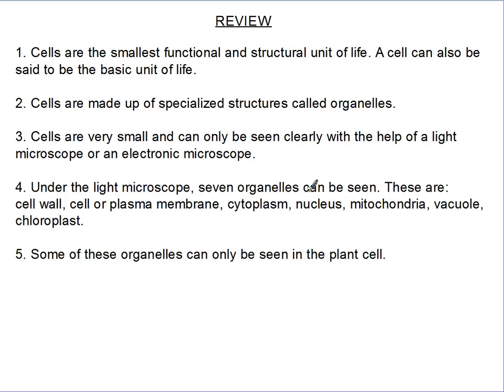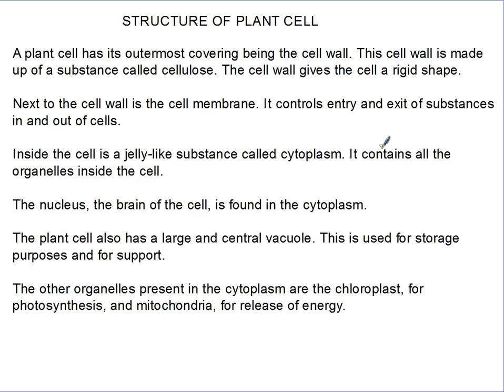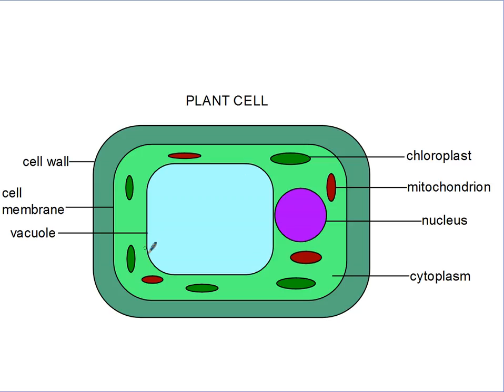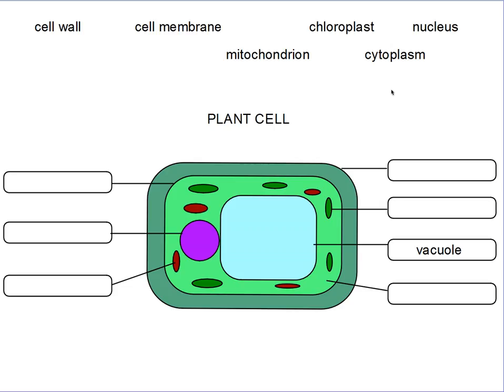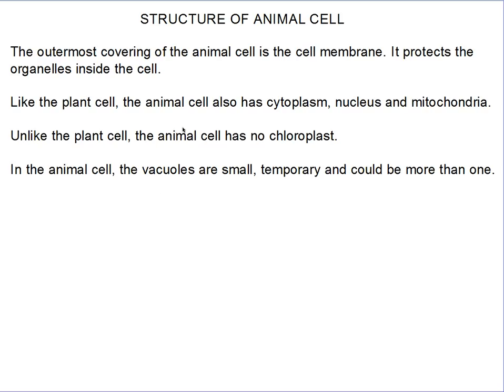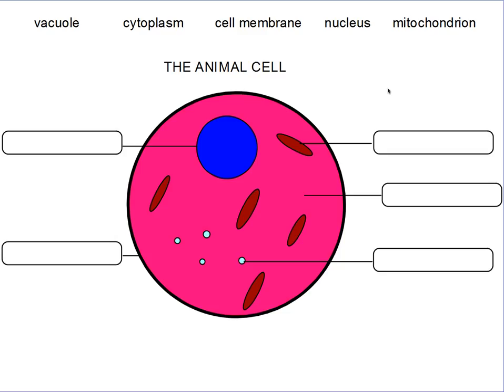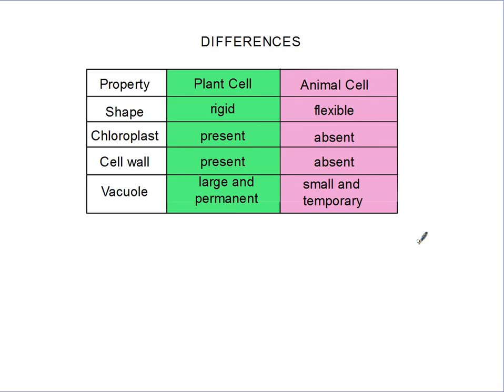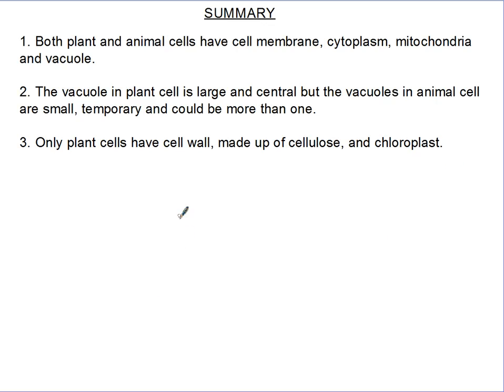Plant and animal cells for Siba Learning Zone